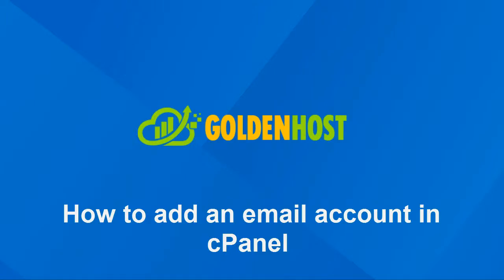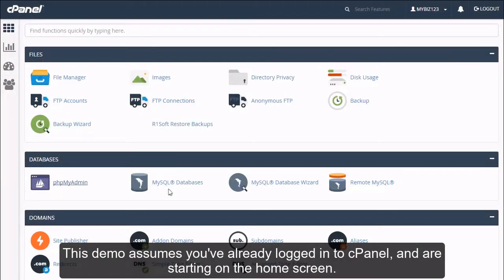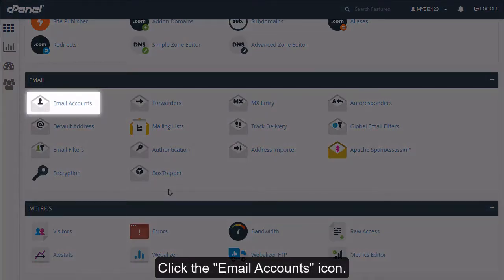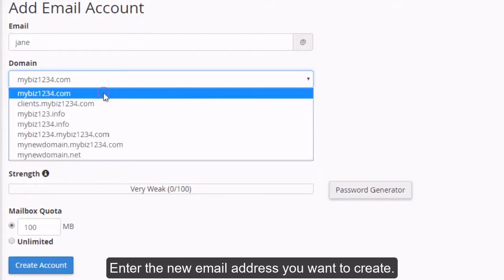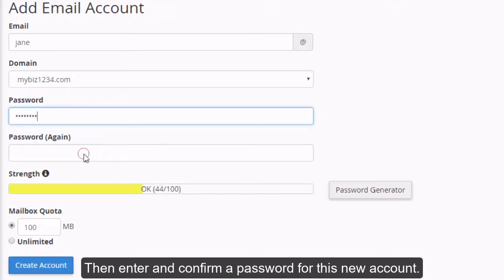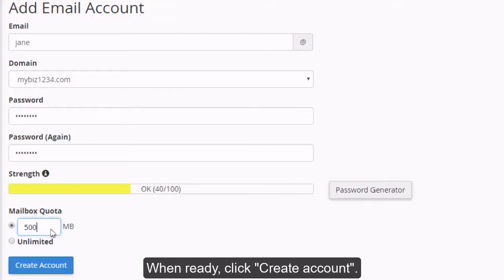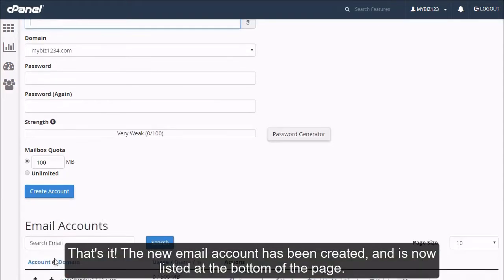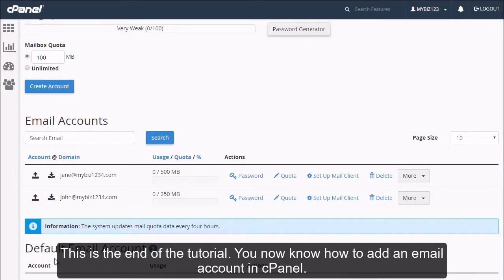cPanel Tutorial! How to add an email account in cPanel